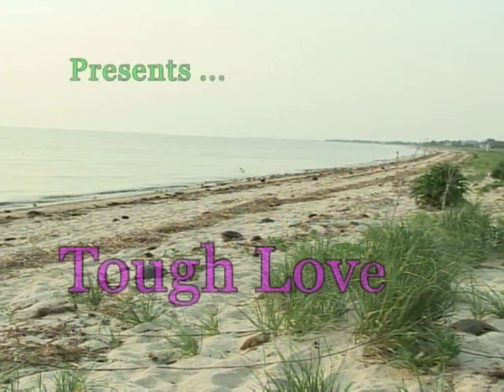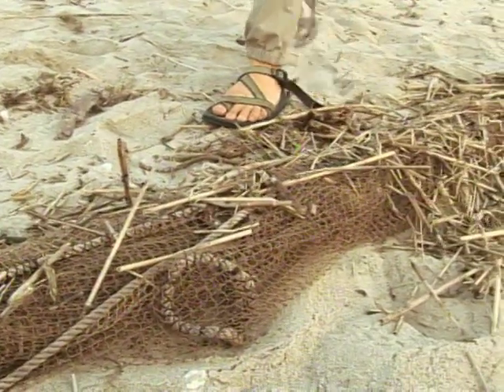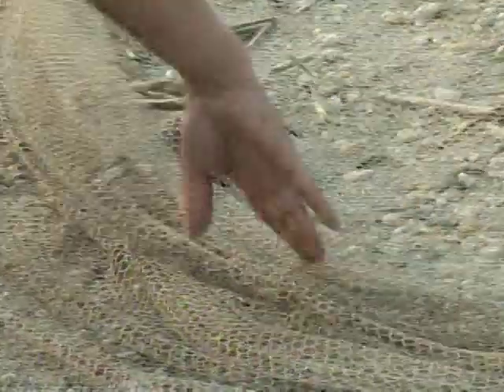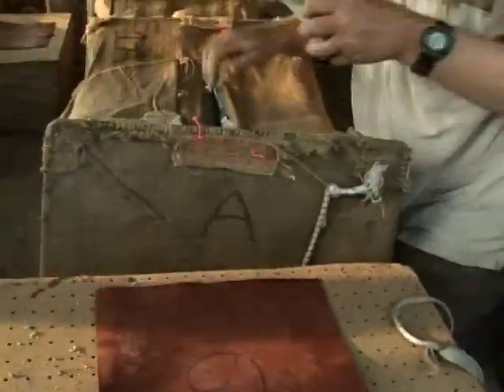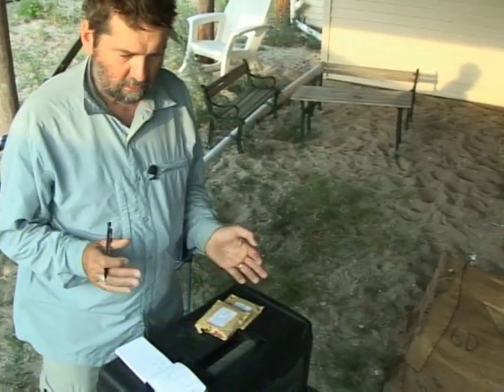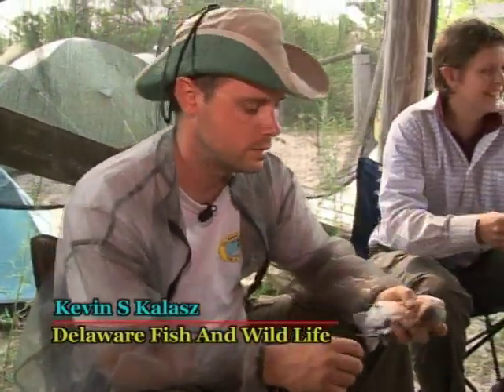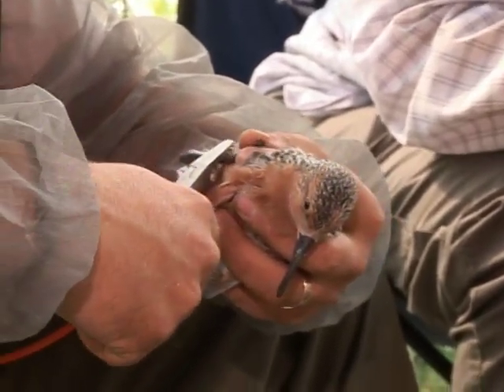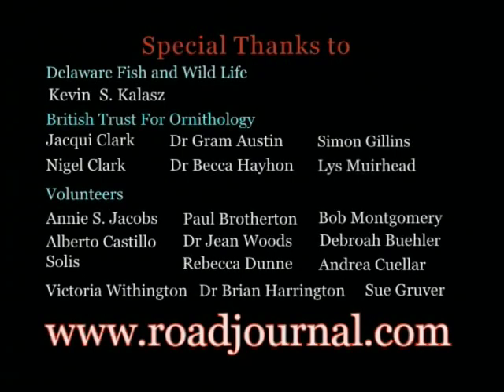Delaware Shorebird Project Research and Conservation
The Delaware Shorebird Project conducts annual research and monitoring to better understand and protect migratory shorebirds. This shows what the team does to monitor the health and condition of Red Knots and other migratory shorebirds.